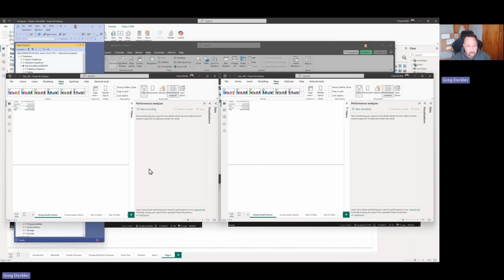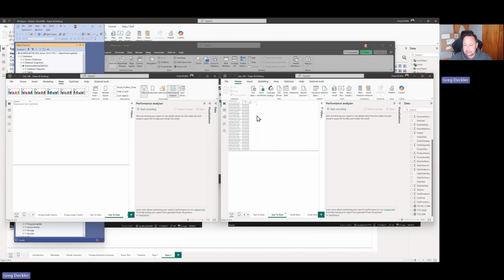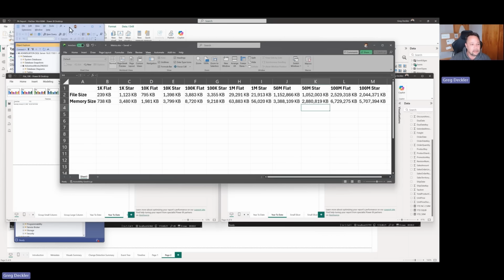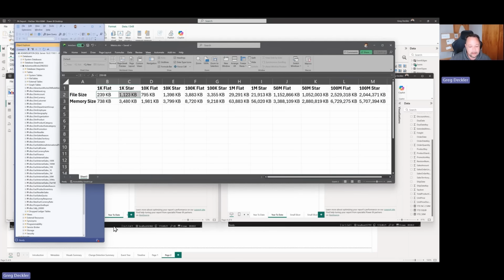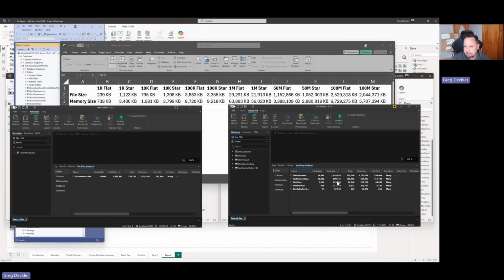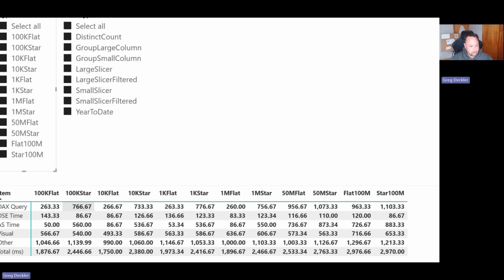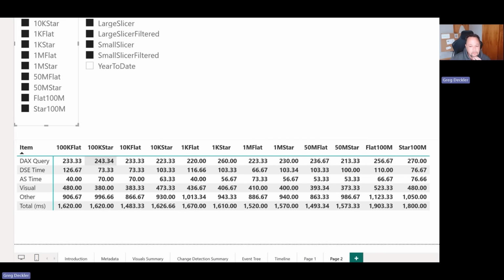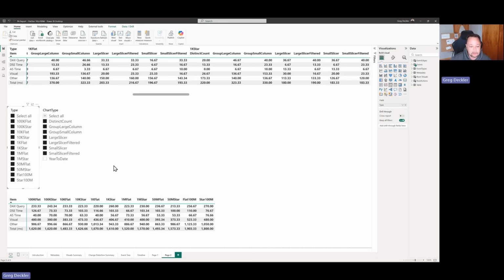Flat vs. Star Schemas 1K to 100M Rows!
Description:
Let's look at DAX performance in Power BI using flat and star schemas ranging from 1K rows to 100M rows.

Books!